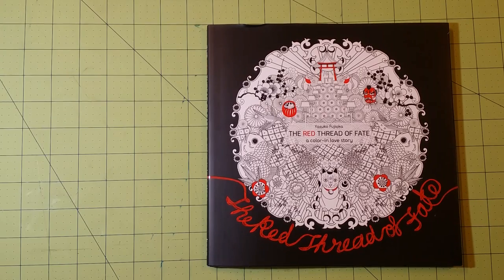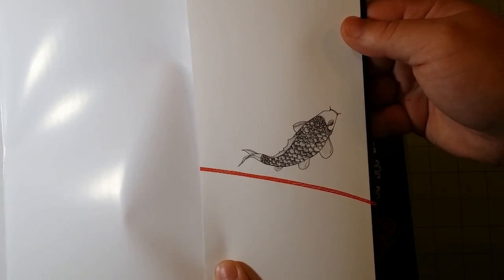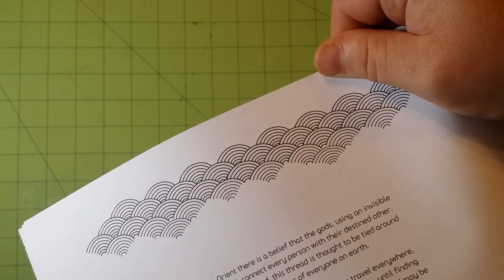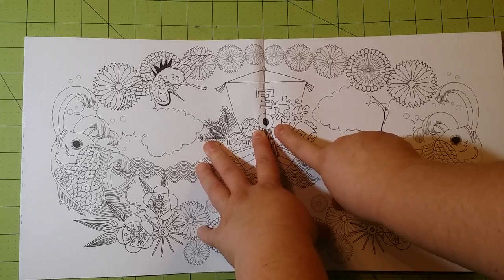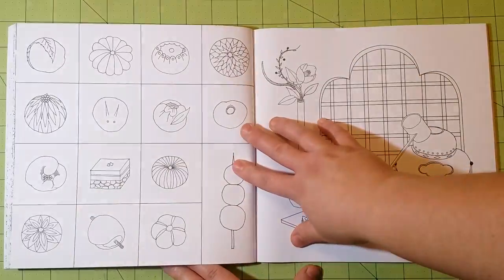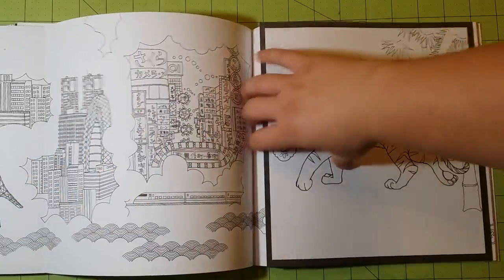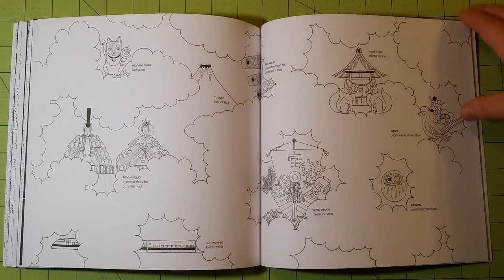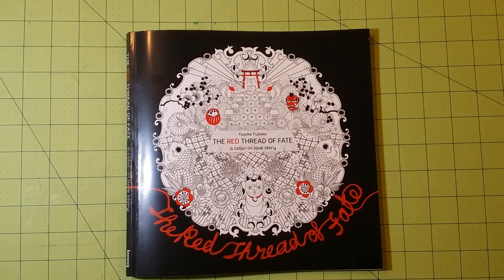The red thread of fate adult coloring book review flip through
The red thread of fate adult coloring book review flip through by yasuko fujioka If you wish to send me Art Supplies or Coloring Books to review on YouTube Please contact me at for mailing address information.